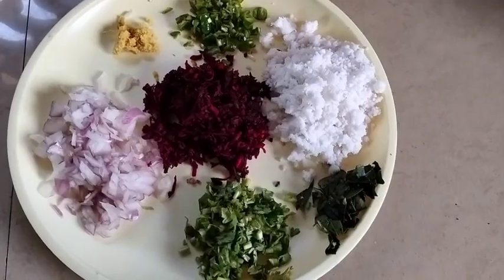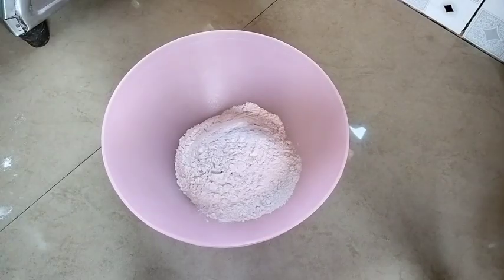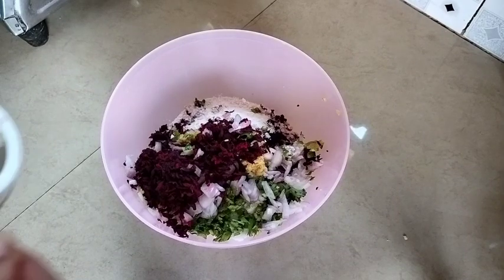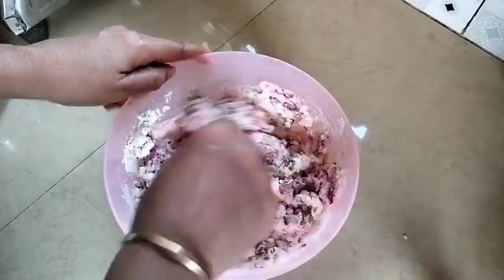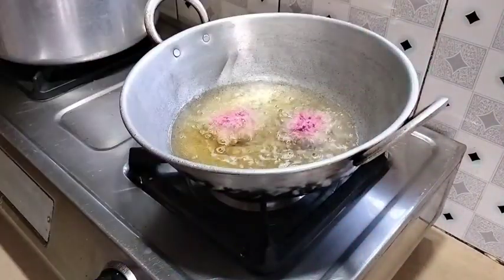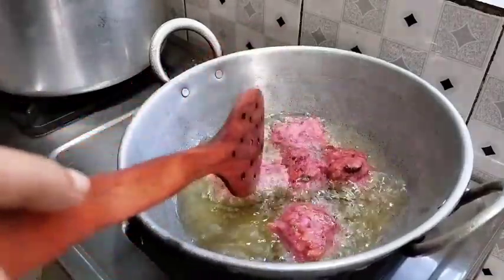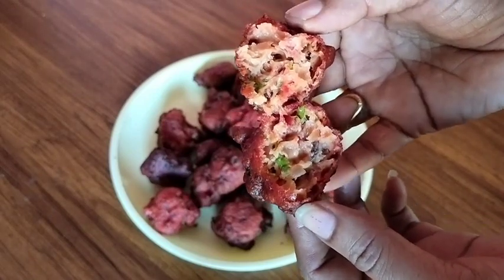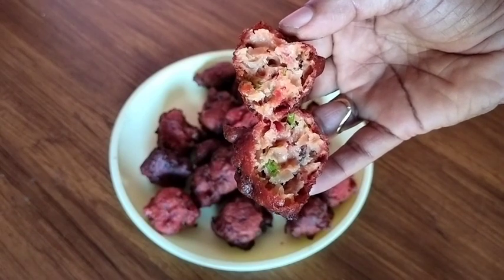ಹಾಲು ತೆಗೆದ ತೆಂಗಿನ ತುರಿಯಲ್ಲಿ ಮಾಡಿದ ರುಚಿ ರುಚಿ ತಿಂಡಿ//Tulu Recipe//Mallika Kitchen And Vlogs